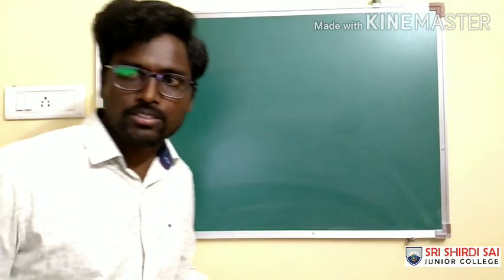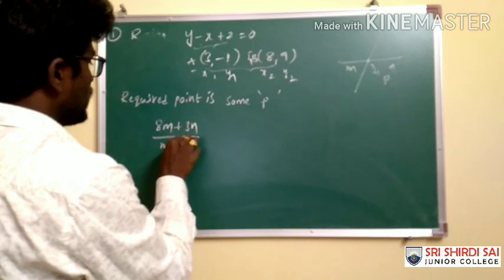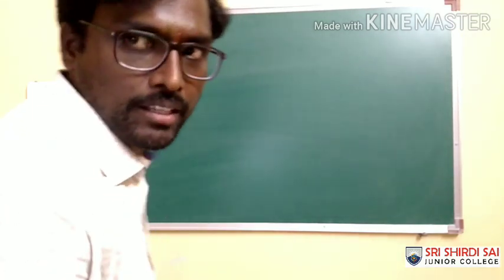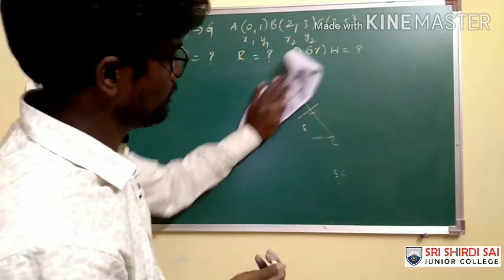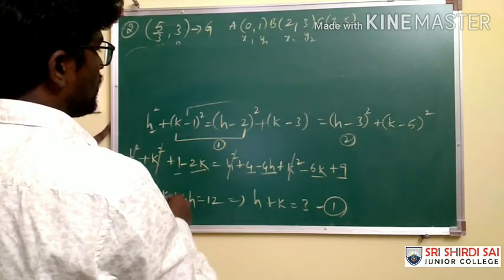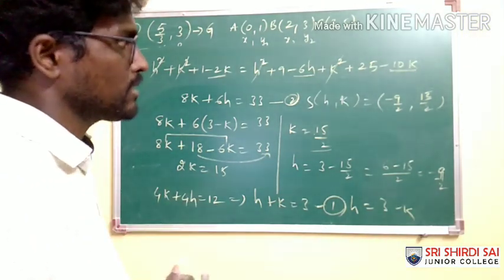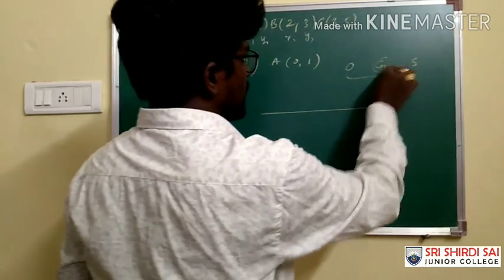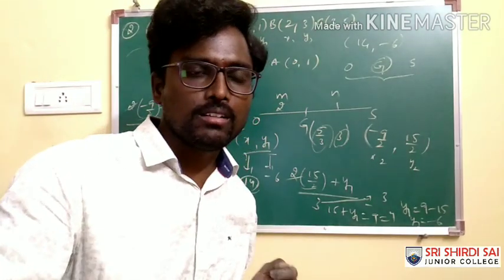Coordinate Geometry -11